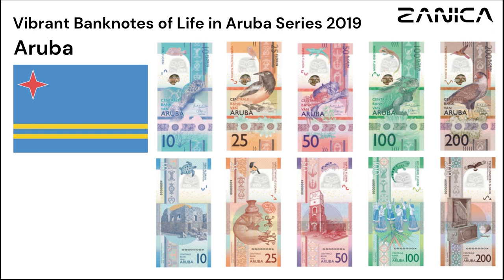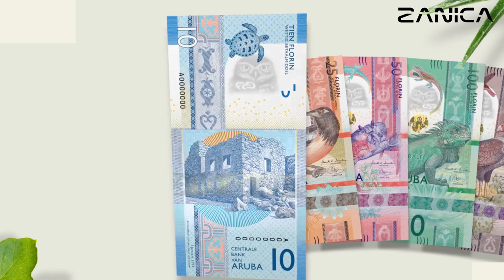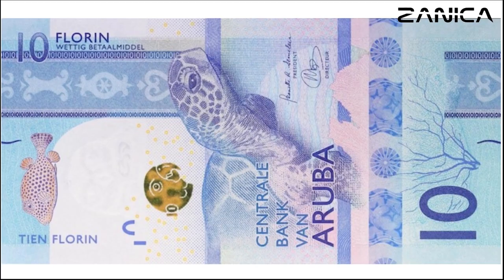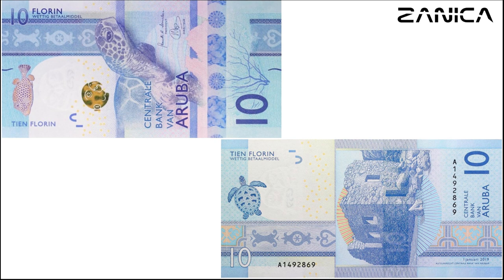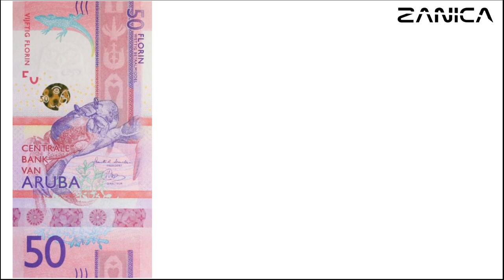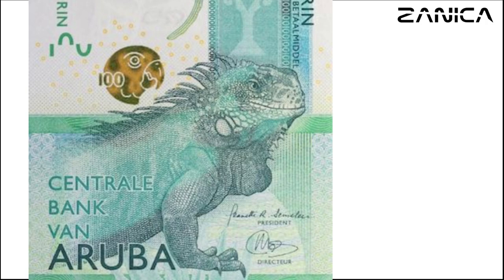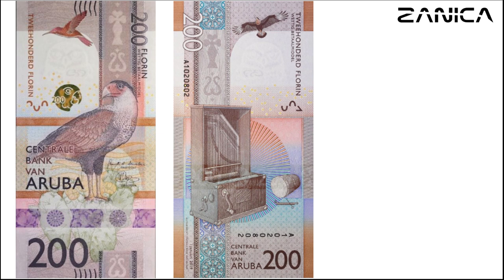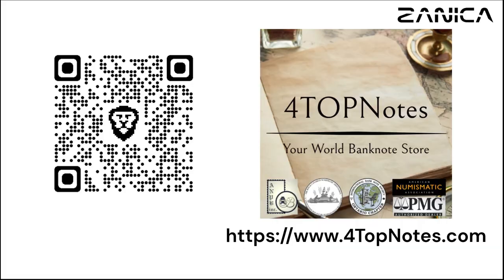Vibrant Banknotes of Life in Aruba Series 2019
Exploring the Vibrant Banknotes of Aruba: Life in Aruba Series

Today, we're jetting off to the beautiful Caribbean island of Aruba to explore its vibrant banknotes, specifically the "Life in Aruba" series issued by the Central Bank of Aruba in 2019. Get ready for a visual treat as we uncover the intricate details and design elements of these stunning banknotes.

The "Life in Aruba" series was introduced on January 1, 2019, featuring vertical notes with dimensions of 74 x 148 mm. Each banknote is crafted from paper and incorporates advanced security features to prevent counterfeiting. Notable security elements include a watermark depicting an owl head and the electrotype bank logo, as well as a Motion Surface security thread and yellow "Omron" rings on both the front and back.

The 10 florin banknote showcases a colorful front design dominated by shades of blue. The front features a captivating scene including a green sea turtle (Chelonia mydas), a spotted trunkfish (Lactophrys bicaudalis), and coral (Gorgonia ventalina). Mirroring Aruba's rich marine life, this banknote is a visual celebration of the island's natural wonders. On the reverse side, you'll find texts in Dutch alongside the ruins of the Bushiribana Gold Mill, offering a glimpse into Aruba's history. The banknote is adorned with the value of 10 florin in the corners and bears the signature combinations of Miriam Gonzales and Jeanette R Semeleer.

Moving on to the 25 florin banknote, we're greeted with a predominantly orange color scheme. The front showcases a burrowing owl (Athene cunicularia arubensis), Oriole (Icterus icterus) and a fetid passion flower (Passiflora foetida), highlighting Aruba's diverse flora and fauna. The reverse side features Dutch texts alongside imagery of broken pottery, Oriole herd, and old patterns, providing a glimpse into Aruba's cultural heritage.

The 50 florin banknote boasts a striking red color palette. Its front design features a crab, lizard, and plant, capturing the essence of Aruba's terrestrial biodiversity. On the reverse side, you'll find a depiction of the Willem III tower and cannon at Fort Zoutman in Oranjestad, offering a nod to Aruba's historical landmarks.

The 100 florin banknote showcases a predominantly green color scheme, reflecting Aruba's lush landscapes. Its front design features a green iguana (Iguana iguana) and an Anolis lineatus, accompanied by an Aloe vera plant. On the reverse side, Dutch texts accompany imagery of a traditional folk ribbon dance known as "baile di cinta," celebrating Aruba's rich cultural heritage.

Last but not least, the 200 florin banknote stands out with its predominantly brown hues. Its front design showcases a northern Caracara and a ruby-topaz hummingbird, alongside a cactus (Opuntia caracassana). The reverse side features Dutch texts alongside imagery of musical instruments, reflecting Aruba's vibrant arts scene. Like with all previous banknotes the 100 florin banknotes Miriam Gonzales and Jeanette R Semeleer's signatures grace this banknote as well.

And there you have it, a closer look at the captivating banknotes of Aruba's "Life in Aruba" series. From stunning natural landscapes to vibrant cultural traditions, these banknotes truly encapsulate the essence of life on this picturesque island.